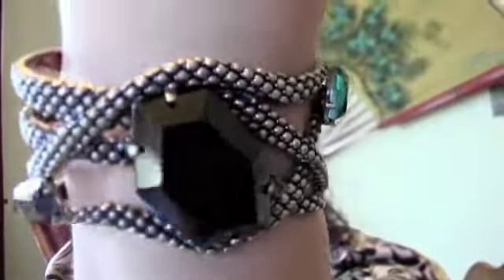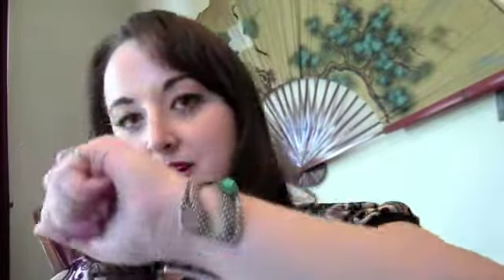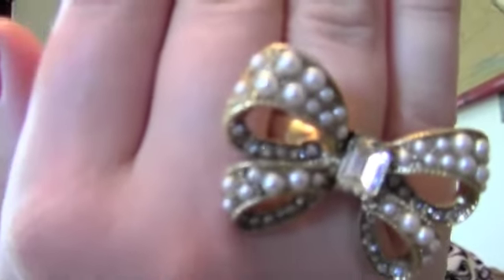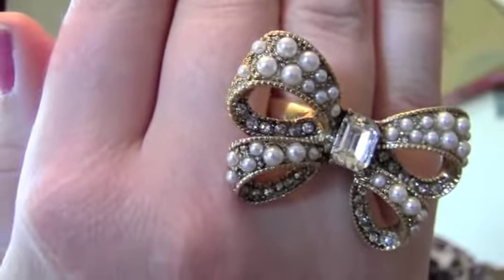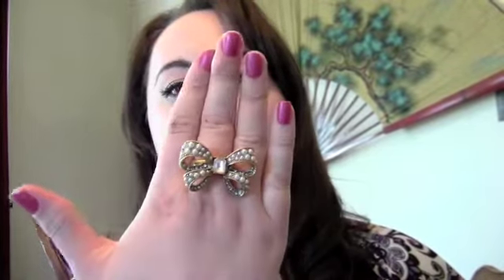Little Black Bag - First Bag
This is my first Little Black Bag. I paid for the monthly fee with my own money.